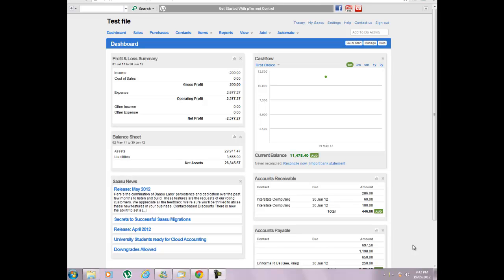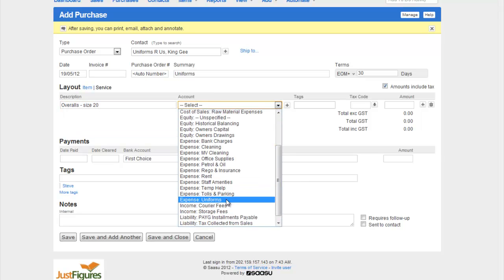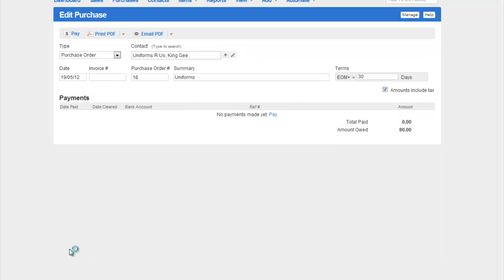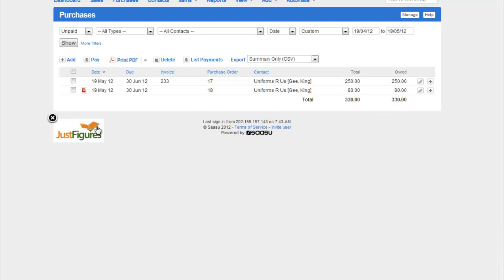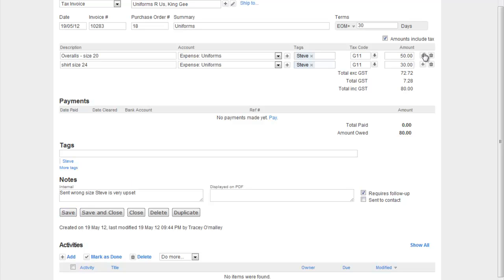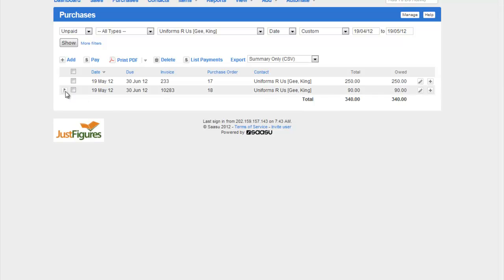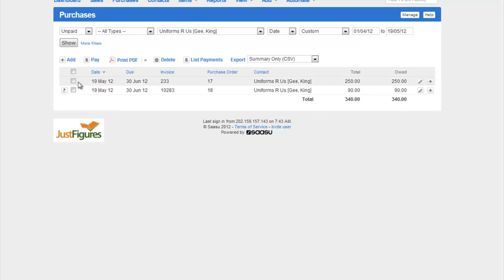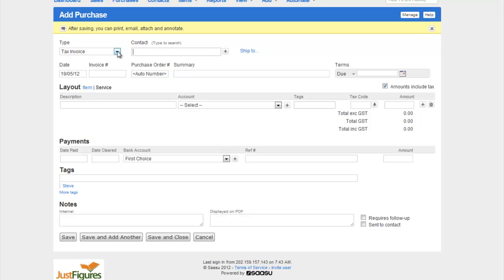Creating a Purchase Order-Invoice in Saasu Online Accounting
How to create a Purchase Order then convert to Invoice all in Saasu Online Accounting